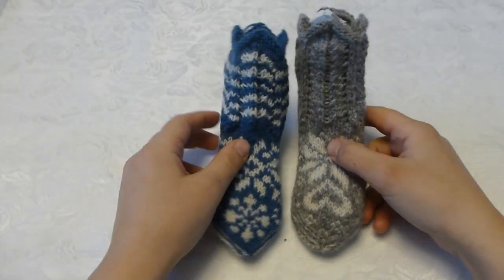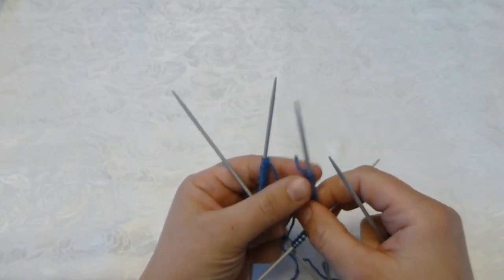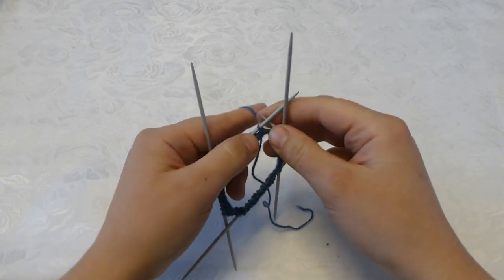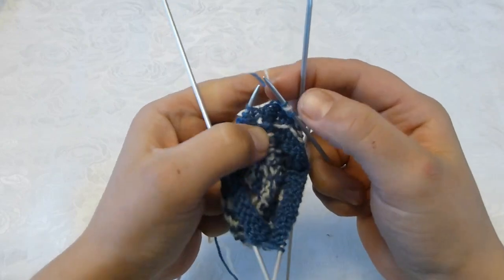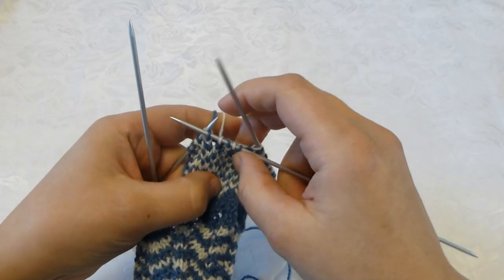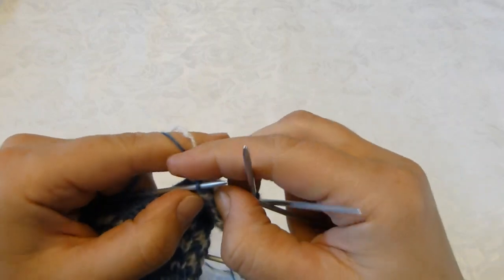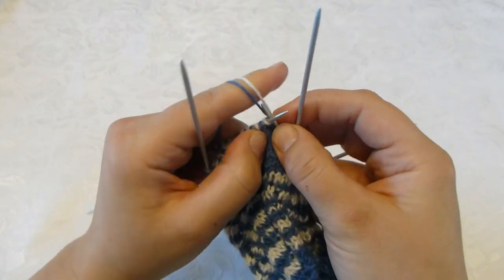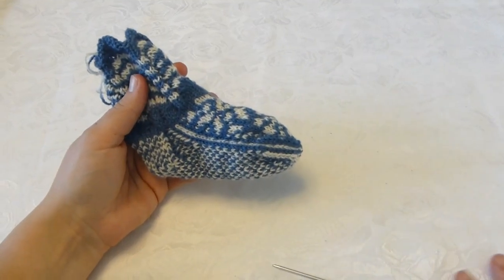How to knit norwegian selbu socks with lace cuff, step by step. Children size 1-2 years.